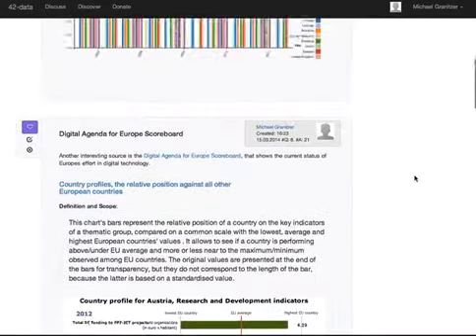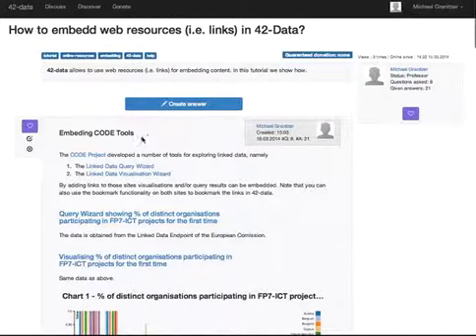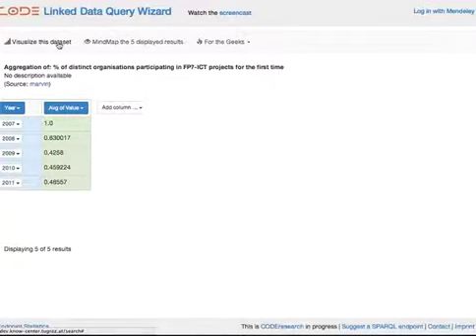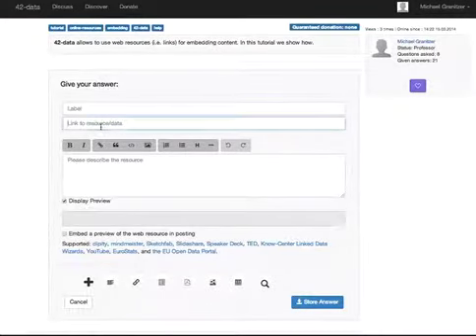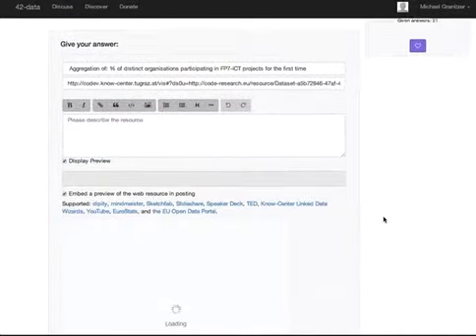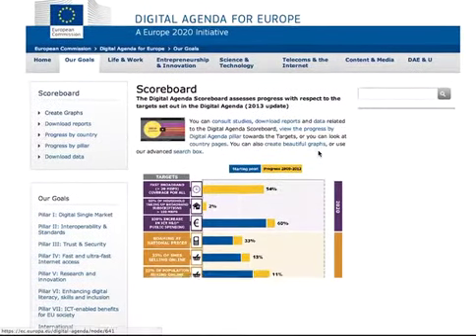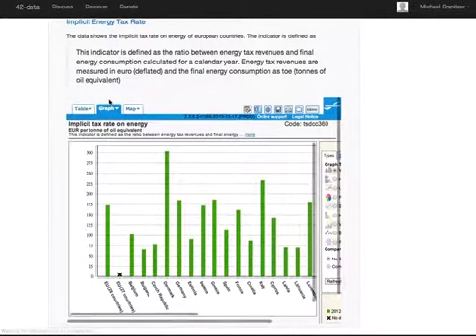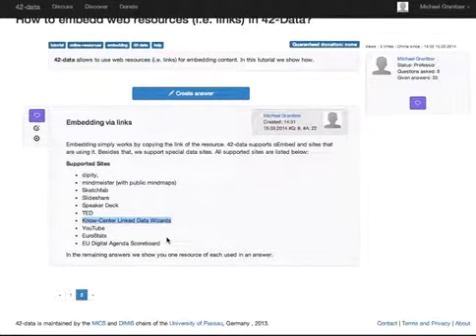How to embed web resources in 42-data